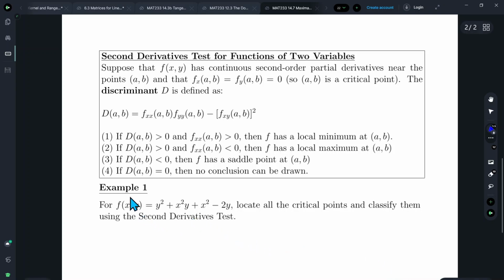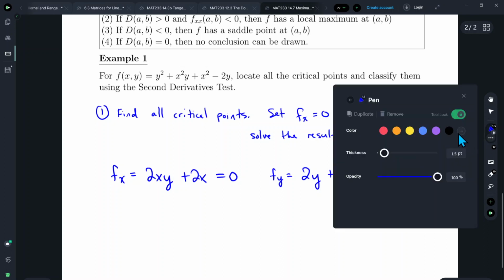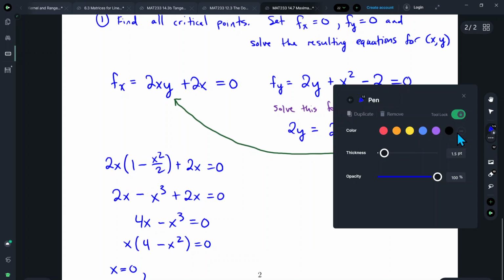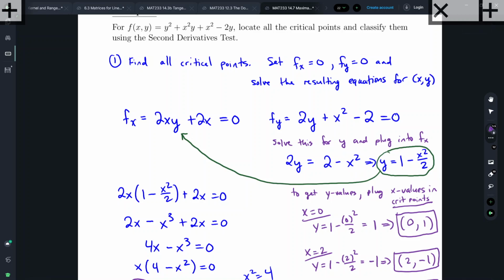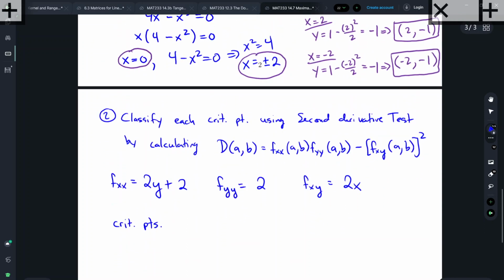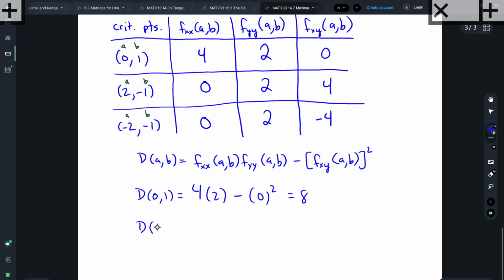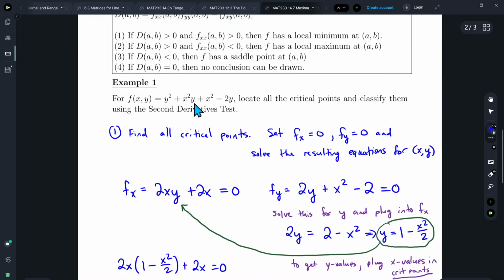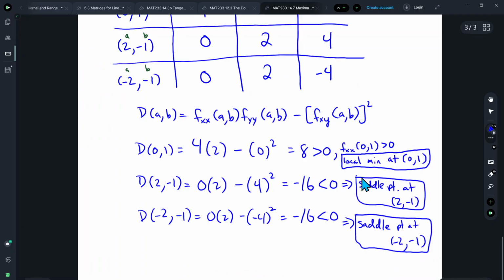MAT233 14.7 Example 1 Finding and Classifying Critical Points